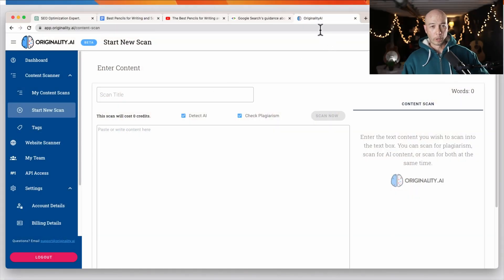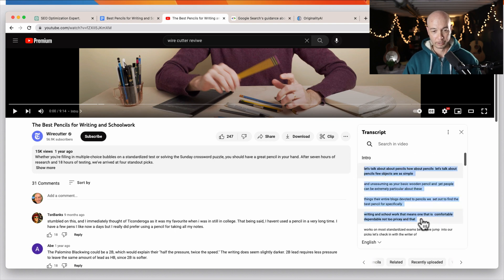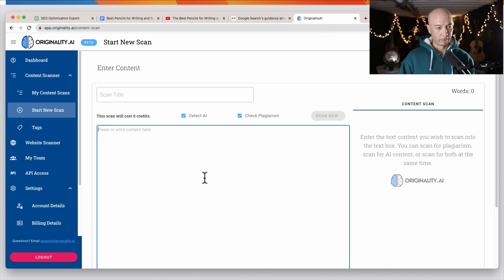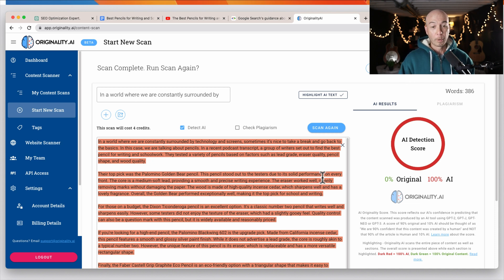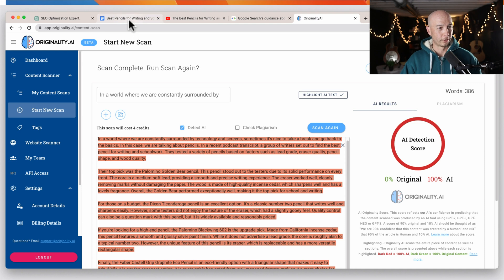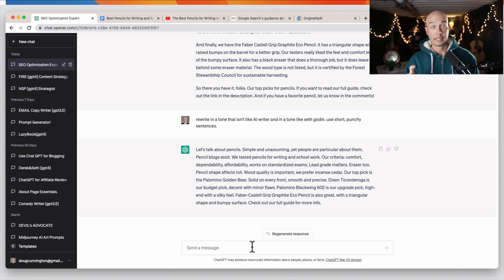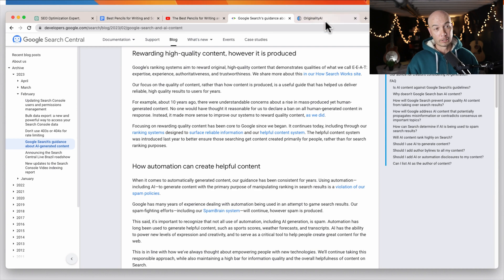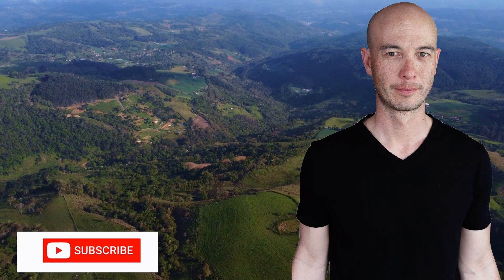ChatGPT: EASIEST & FASTEST Affiliate Content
I share a way to do fast, highly accurate research and maybe use the power in an unethical way.
★ ChatGPT Cheatsheet
Unlock the power of ChatGPT and never run out of things to say with our cheatsheet featuring productivity tips, writing strategies, follow-up prompts, reverse engineering tactics, and how to create your own prompts with the help of ChatGPT.